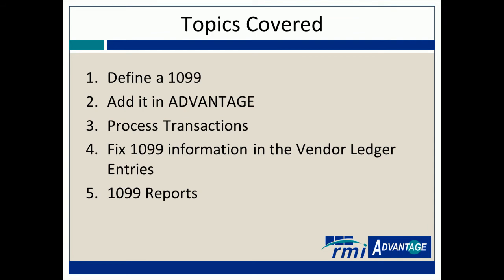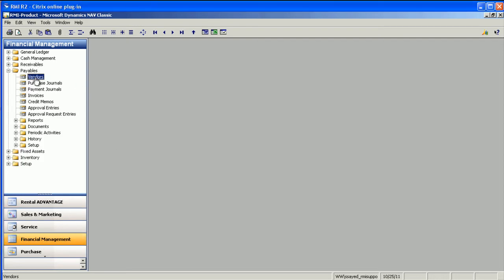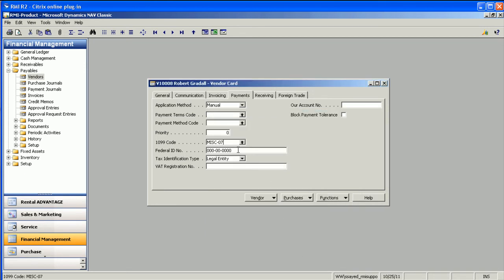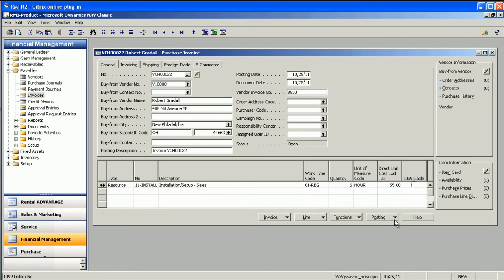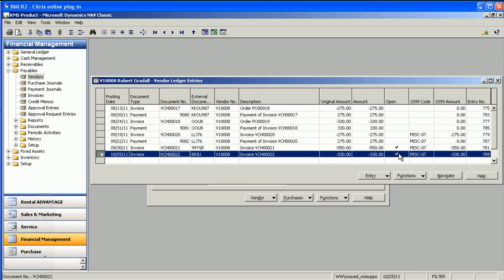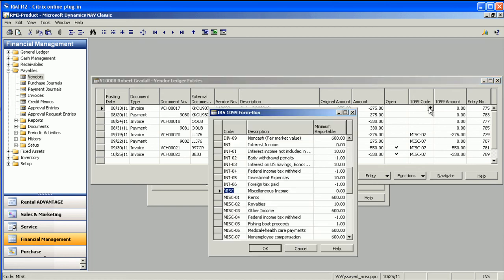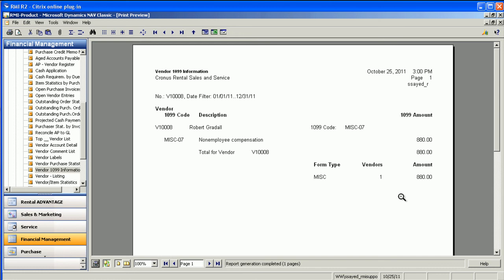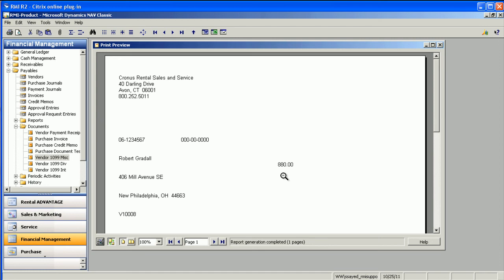1099-Classic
This video discusses how ADVANTAGE handles 1099's. In this video the viewer will learn how flag a vendor as 1099, add a 1099 code to a vendor card, process transactions for a vendor that is 1099 liable, and learn how to edit 1099 information in the Vendor Ledger Entries and how to run 1099 reports.